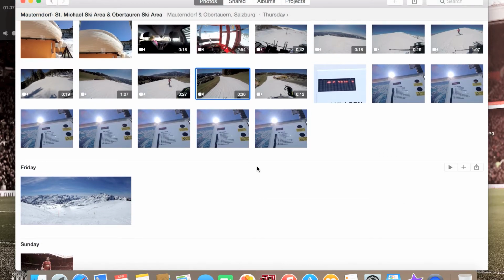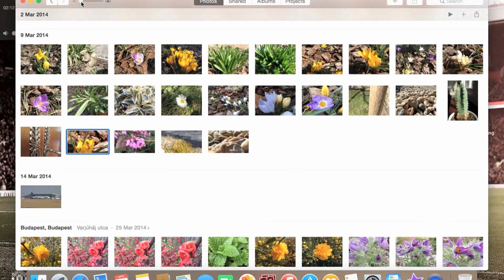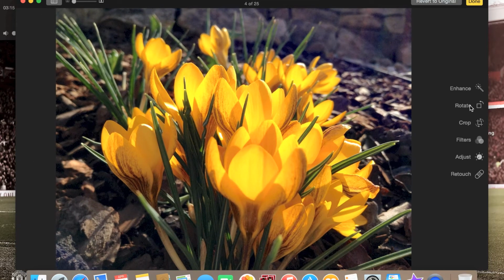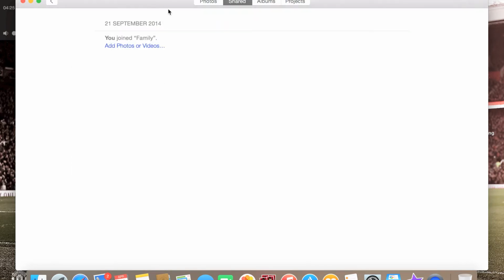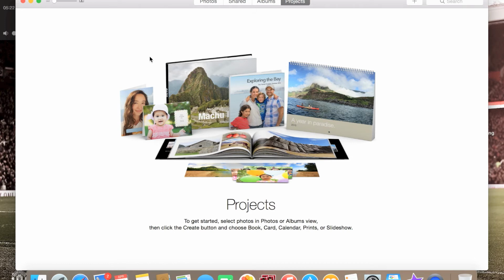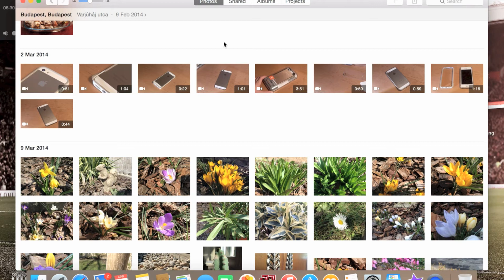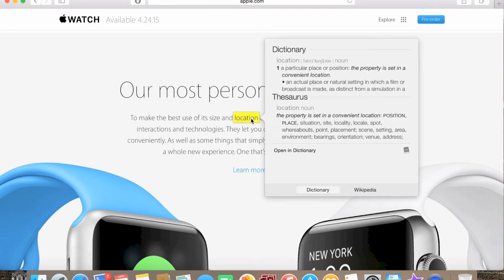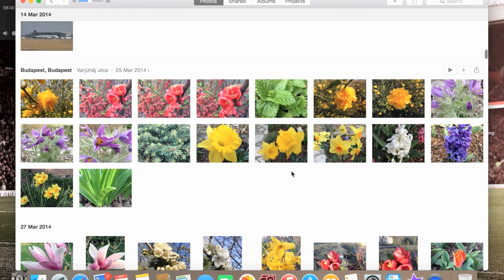New Photos App for Mac First Look and Impressions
In this video I take a first look at the new Photos app for Mac that is replacing iPhoto (but iPhoto still stays on your Mac if you update, probably temporarily). Do not expect a full list of features or how to use things, it is a first look video where I explore the visible features. I also tell you my opinion on the update and whether you should update. Furthermore I take a quick look at other updates that come with OS X Yosemite 10.10.3 (the Photos app update).